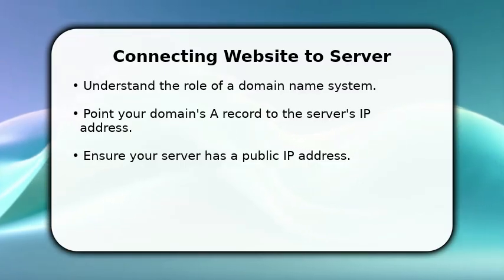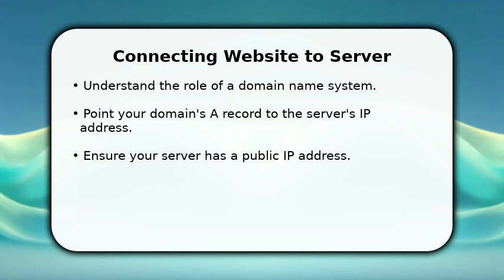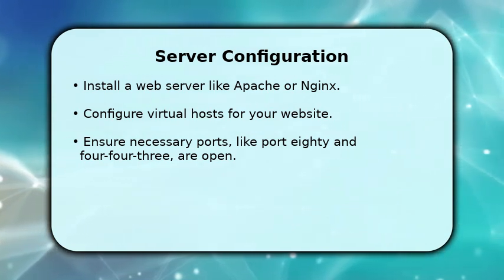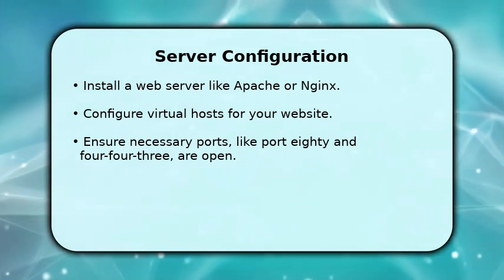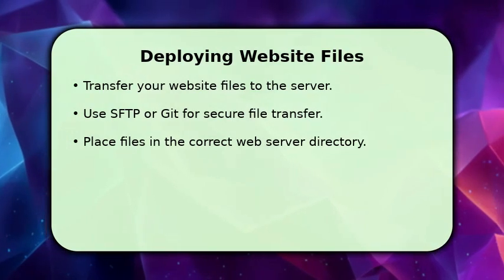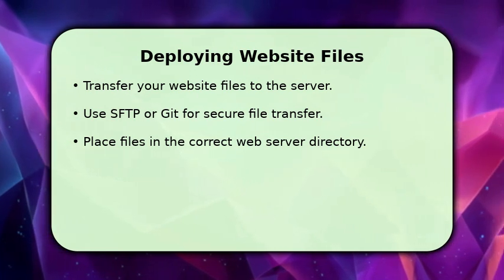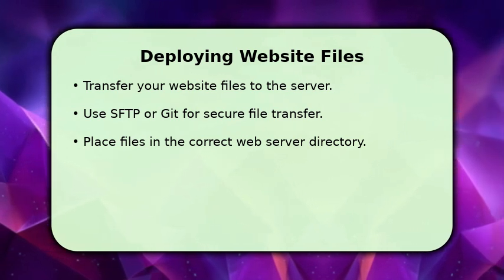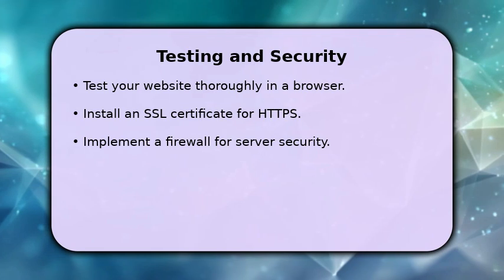How To Connect Website With Server 2025 - Full Guide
▸ (t) Learn how to connect your website with a server in 2025, including the latest technologies and best practices. In this comprehensive guide, we'll cover everything from setting up a new connection to troubleshooting common issues.

connect website to server, server setup for websites, website hosting tutorials, server configuration guides, web development tips